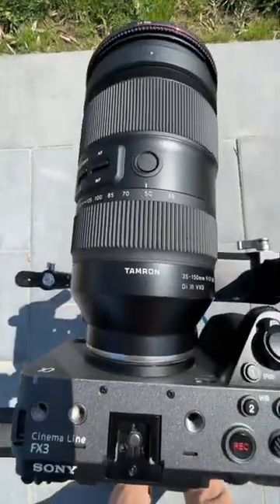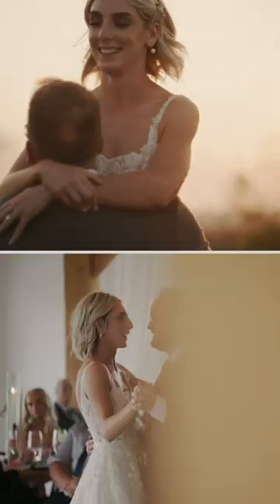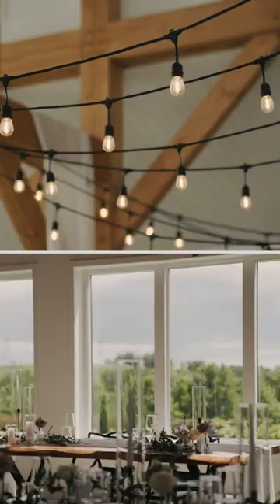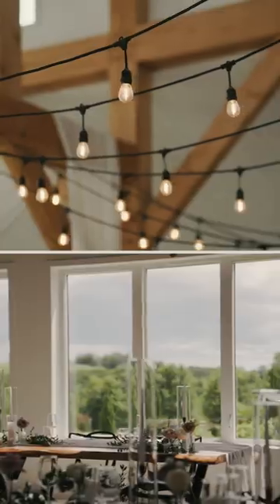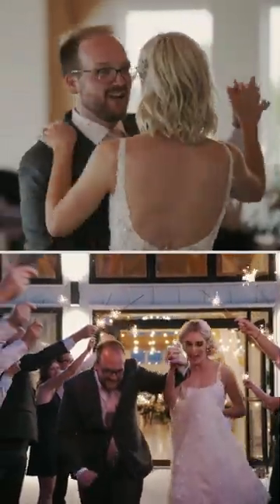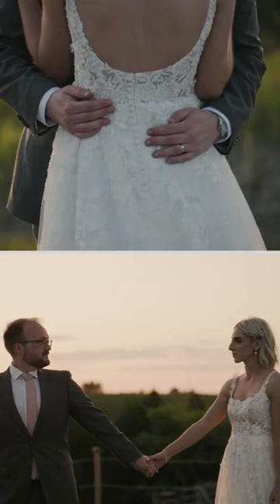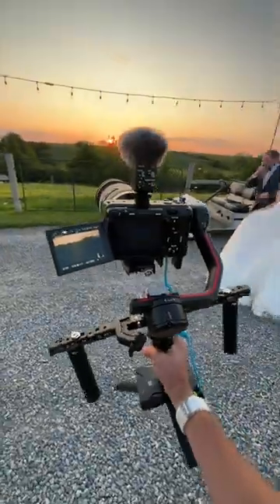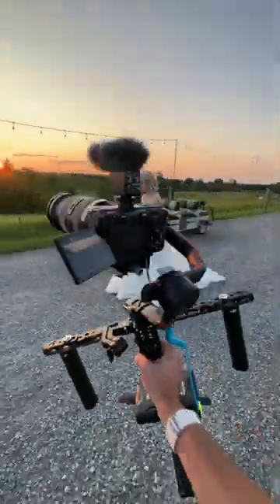You HAVE to try this lens for weddings